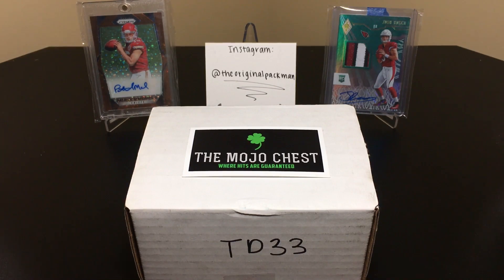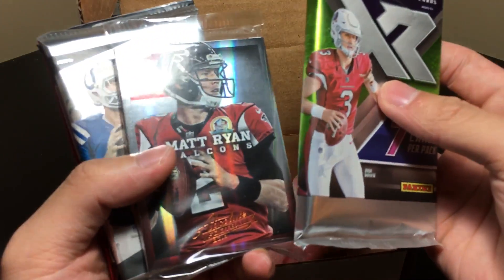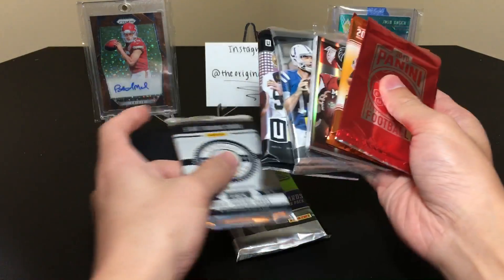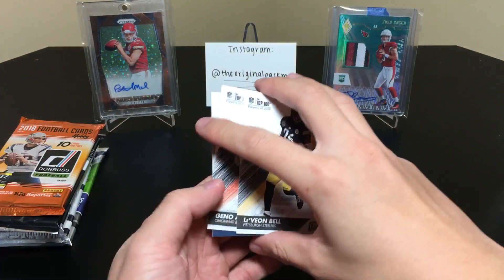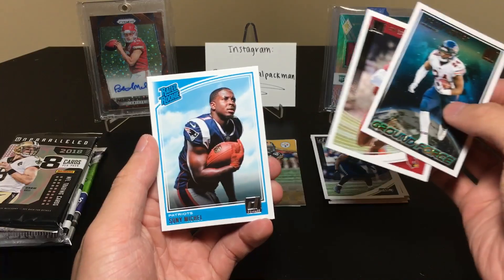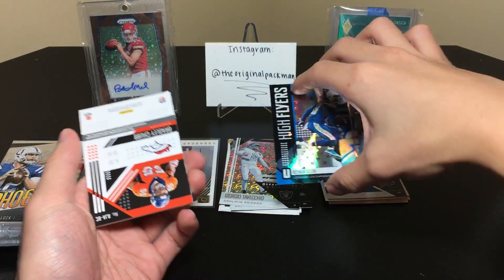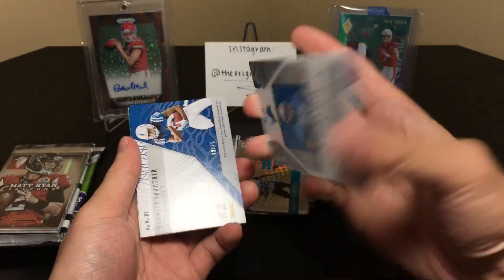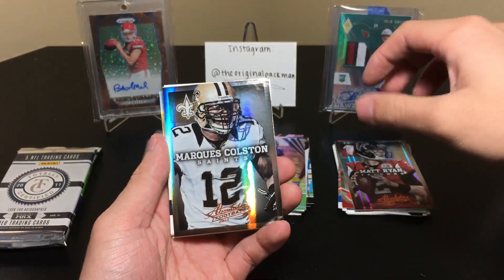The Mojo Chest - October's Touchdown Chest - New Product Review! 7 Hits! Cool 1/1 Hit!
I finally decided to try a new product called "The Mojo Chest." They are a subscription box / repack product that advertises guaranteed hits. They have three tiers ($39 Kickoff, $59 Field Goal, $99 Touchdown) in their program that all guarantee different things. This is the Touchdown chest and this month's featured product was 2018 Panini XR football. Each month, the packs are laid out evenly (each box will have a different assortment of packs) and then assigned a box. The boxes are then randomized and assigned to a customer. Shipping and supplies are included in the price. I like this product a lot and think it offers great value! 9.5/10 rating from me! Next month's featured product is a 3 pack mix of 2018 Panini Prizm, Illusions, and Phoenix.

I’ll have more 2018 Panini Prizm FOTL Football, 2018 Panini Obsidian Football,  2018-19 Panini Donruss Basketball, 2018-19 Panini Certified Basketball, 2018-19 Panini Prizm Basketball, 2018 Panini Playbook Football, some sick mail days, and much more in the near future!